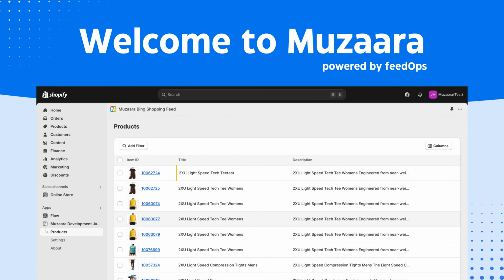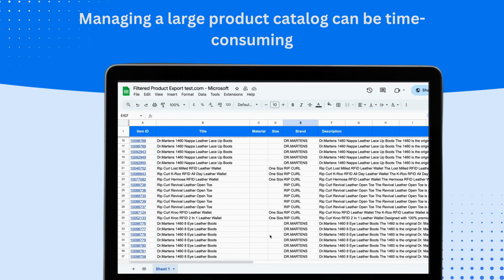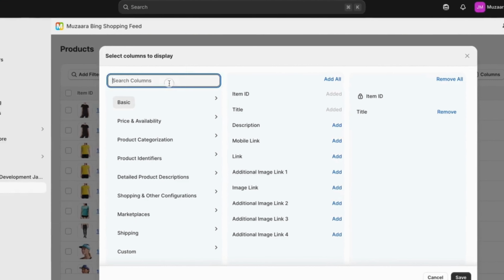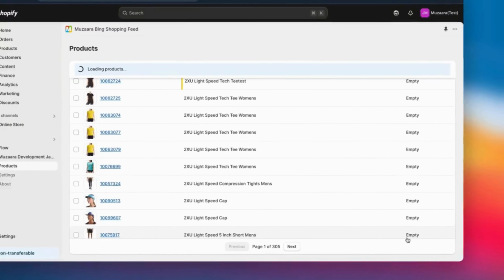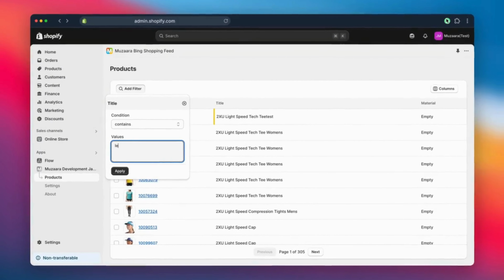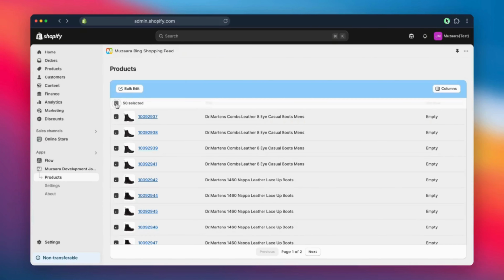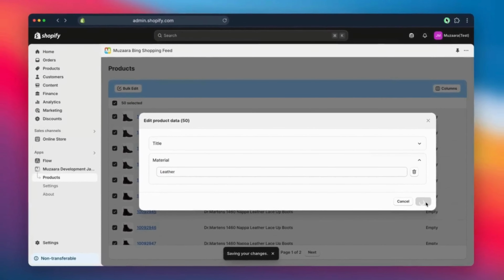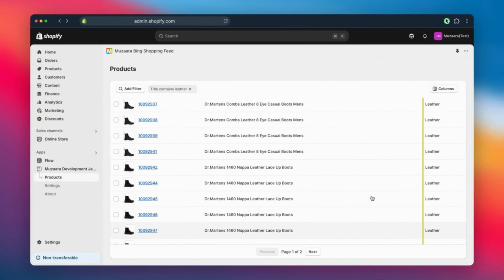How to Bulk Edit Product Attributes in Muzaara | Quick Demo for Feed Optimization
This video provides a step-by-step demonstration of how to use the Bulk Editor tool in Muzaara to efficiently update product feed attributes. The tutorial is designed for users who manage large product catalogs and need to make consistent changes across multiple listings using the FeedOps platform.

🔧 Step-by-Step Guide:

Accessing the Products View:

Begin from the Playbook screen.

Navigate to the Products section to view all items in the feed.

Adjusting Columns:

Use the column selector to display specific product attributes (e.g., Material, Brand, Color).

Filtering Items:

Apply a filter by typing a keyword (e.g., “Leather”) into the Title column to narrow the list.

Making Bulk Changes:

Select all relevant products.

Open the bulk editor to update the chosen attribute (e.g., set Material to “Leather”).

Saving Changes:

Click “Save” to apply the updates.

Confirm that changes appear across all selected products.

Editing or Reverting:

If needed, changes can be undone or refined to ensure accuracy without impacting unrelated listings.

📌 Key Takeaways:

Users can efficiently batch-edit attributes using keyword filters.

The column selector customizes the view to show only relevant data fields.

Bulk updates help maintain consistency across large catalogs.

The system allows review and modification of changes for accuracy.

🗂️ Contents:

Introduction to Muzaara Bulk Editing

Navigating from Playbook to Products

Using Column Selector to Show Attributes

Filtering Items with Title Keywords

Performing Bulk Attribute Edits

Saving and Verifying Changes

Adjusting or Reversing Updates